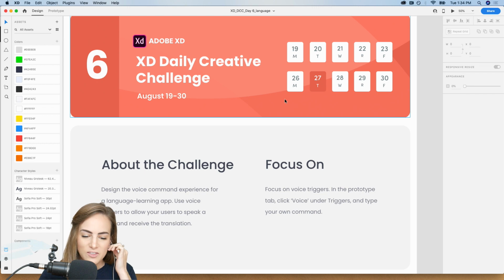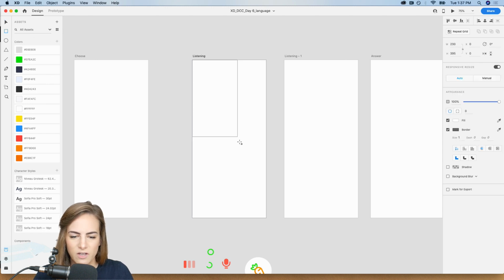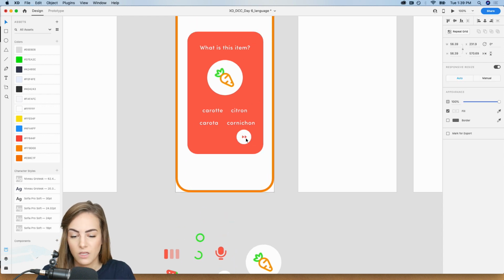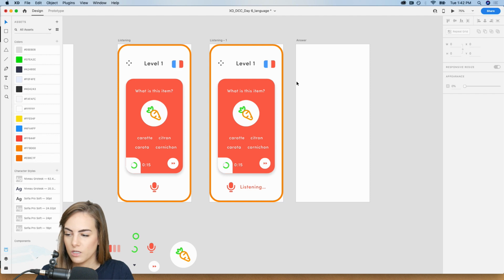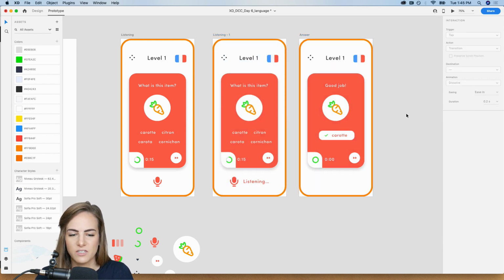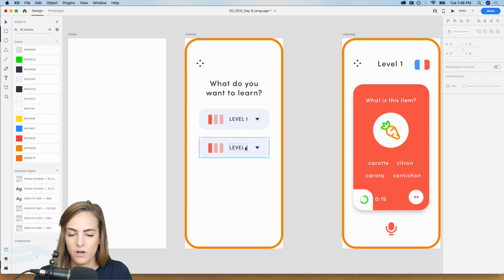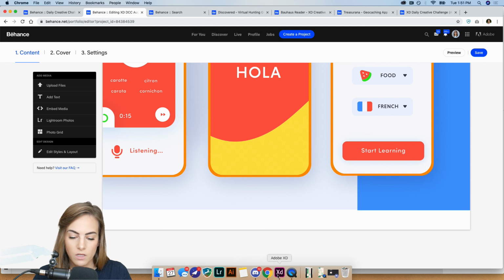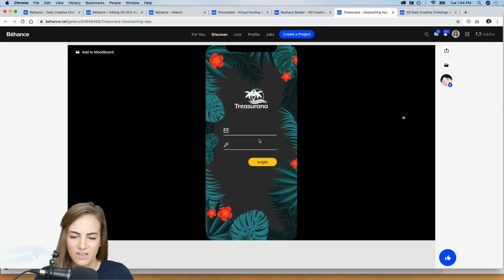Adobe XD Daily Creative Challenge - Voice Triggers | Adobe Creative Cloud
Challenge: Design the voice command experience for a language-learning app. Use voice triggers to allow your users to speak a word and receive the translation.